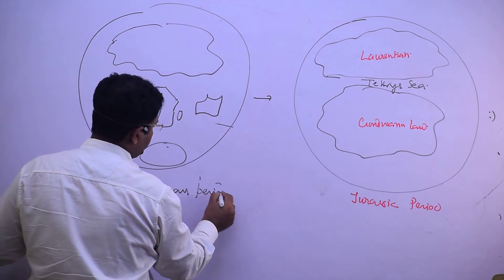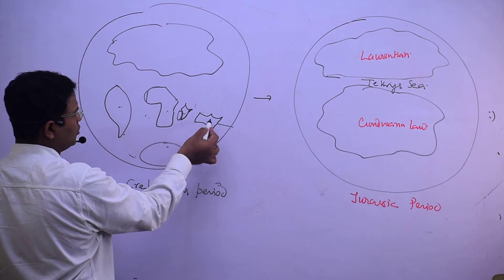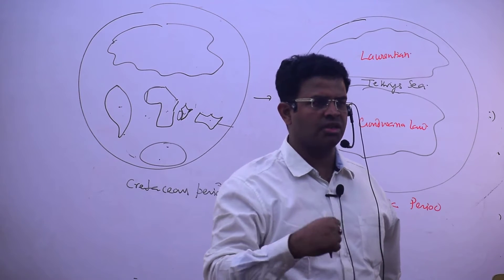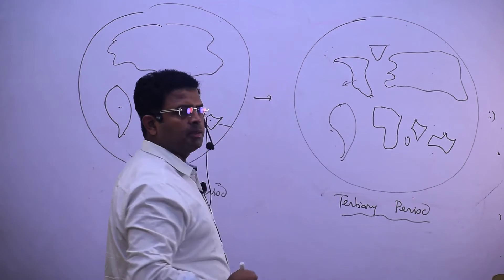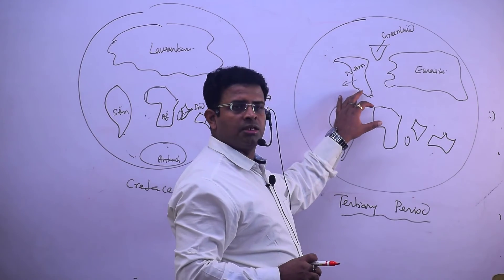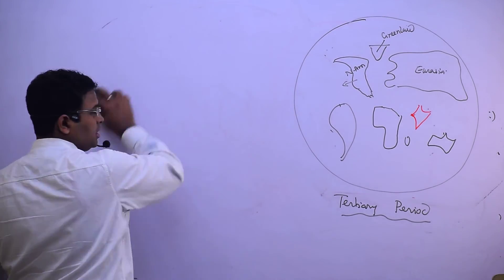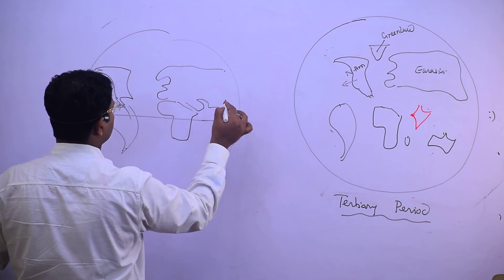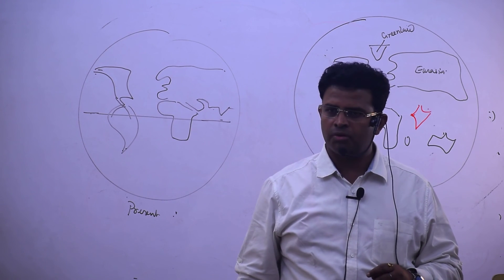Continental Drift Theory Lec 10